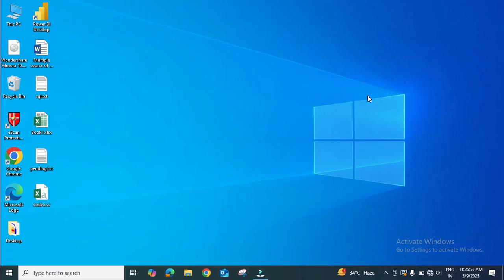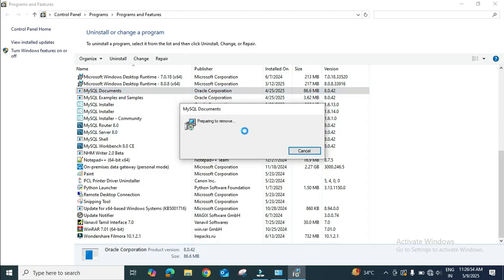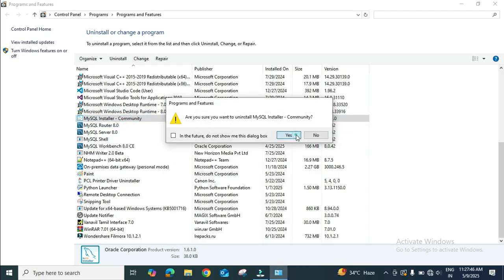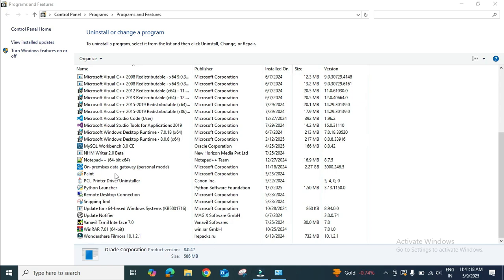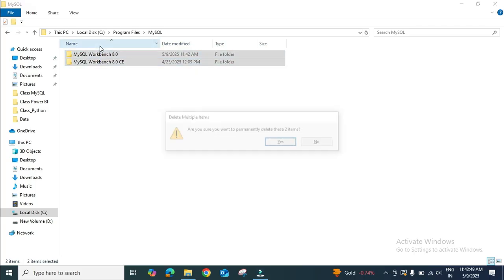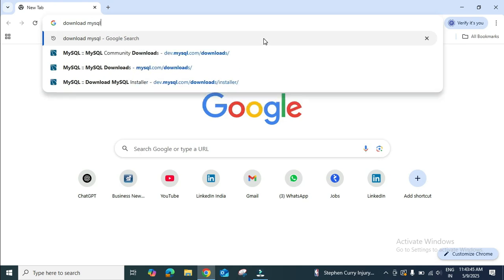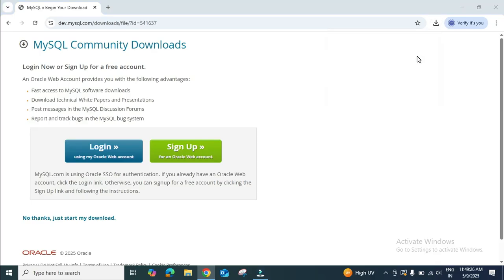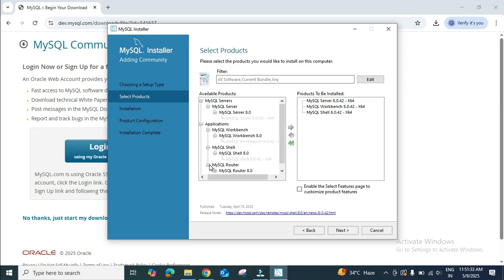How to Download and Install MySQL Workbench | Step-by-Step Tutorial (2025)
Welcome to Clout SaaS! In this quick and easy tutorial, you'll learn how to download and install MySQL Workbench on your system in just a few minutes.

In this video:
- Where to download MySQL Workbench
- Installing MySQL Server and Workbench together
- Setting up your root password

Whether you're a data analyst, developer, or a student, this video will help you get started with MySQL Workbench, an essential tool for managing MySQL databases.